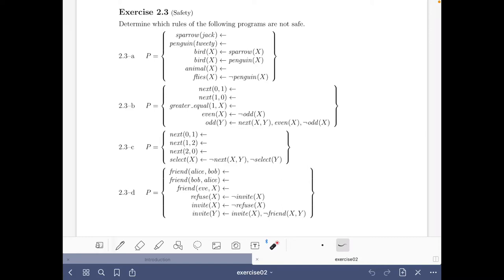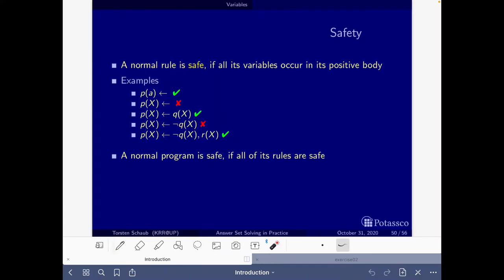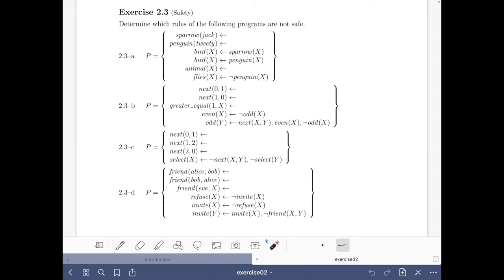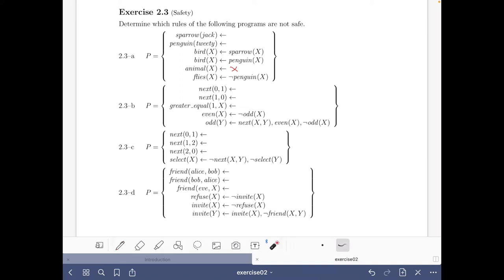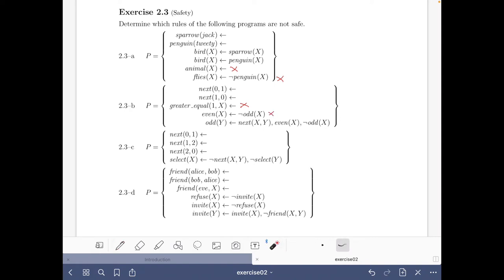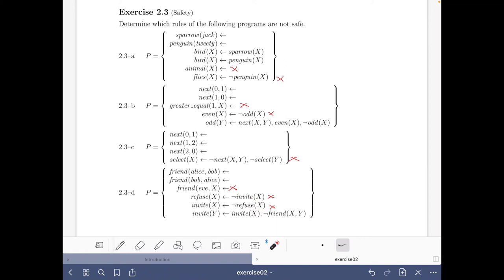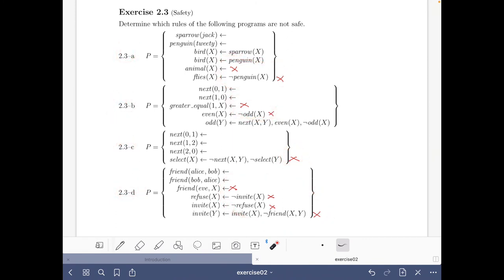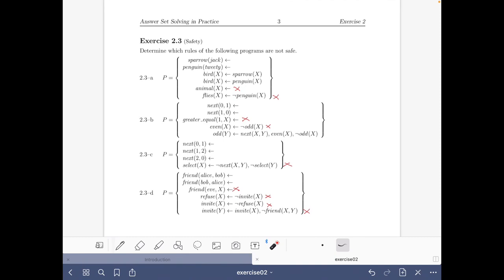Answer set solving in practice, introduction, exercise 2.3